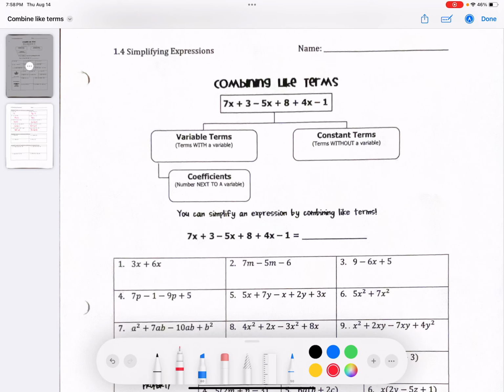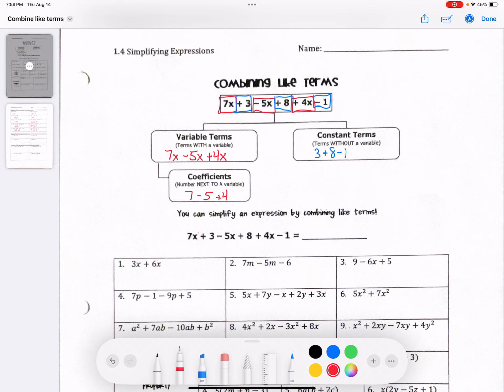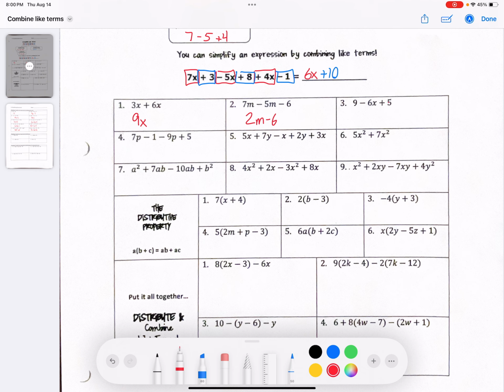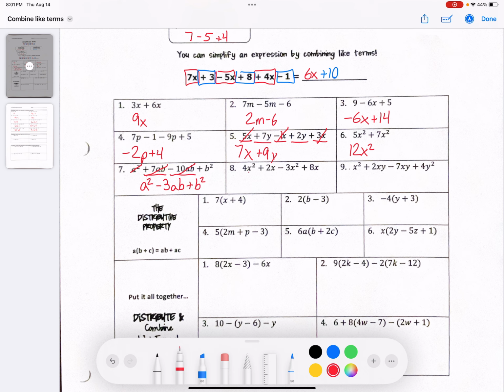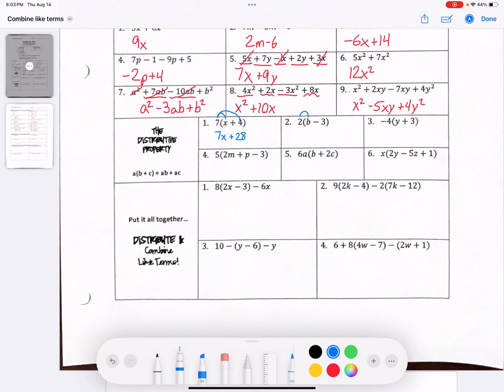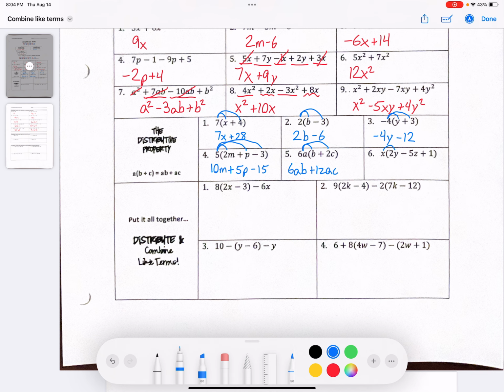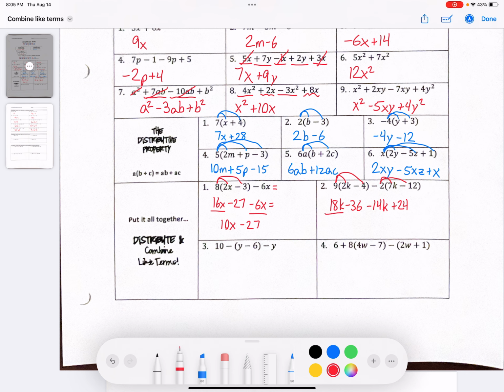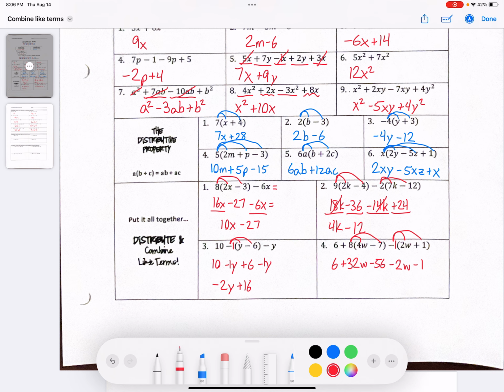Combining Like Terms and Distributive Property